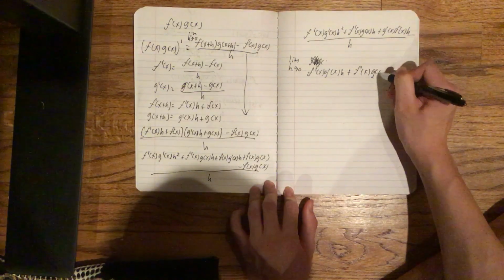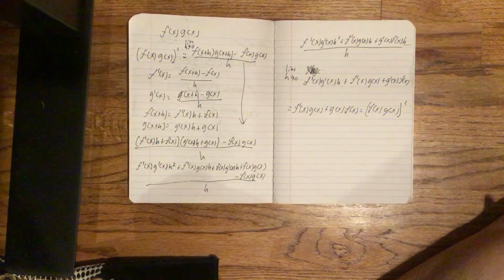Proof of the Derivative of the Product of Two Functions: Product Rule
Although I am probably not the first to derive it this way, I did derive this myself without any help.